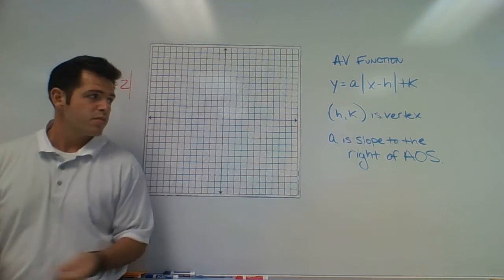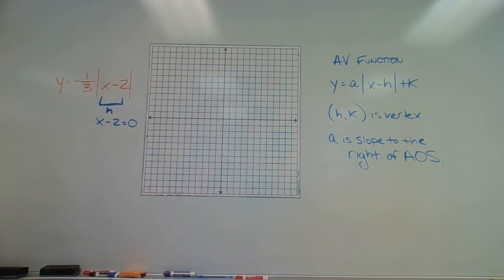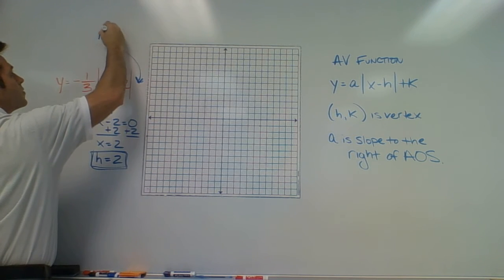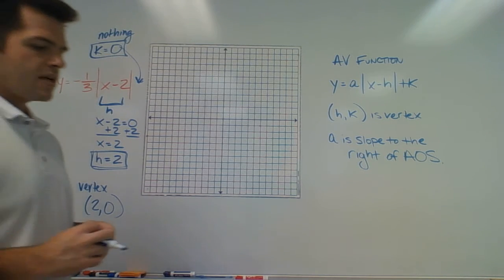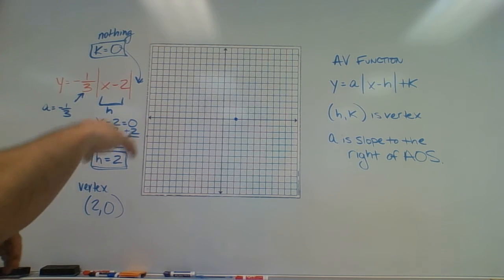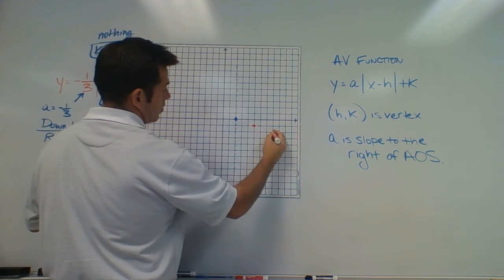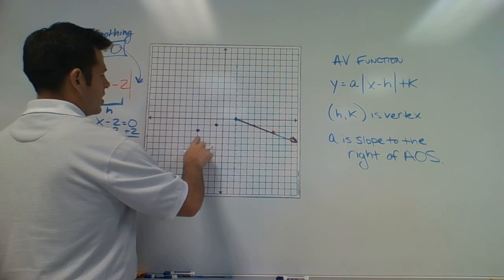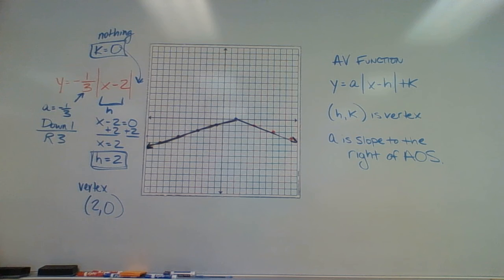Absolute Value Functions - E to G (Part 4)